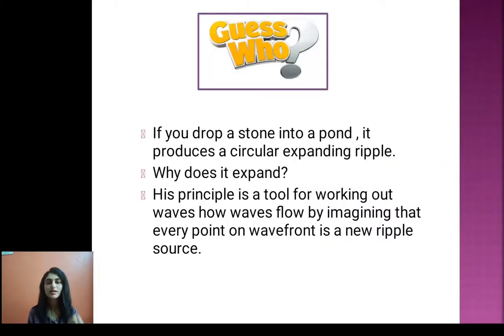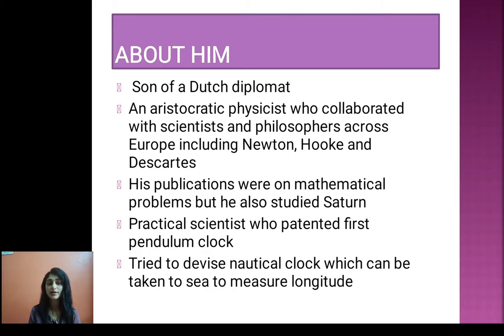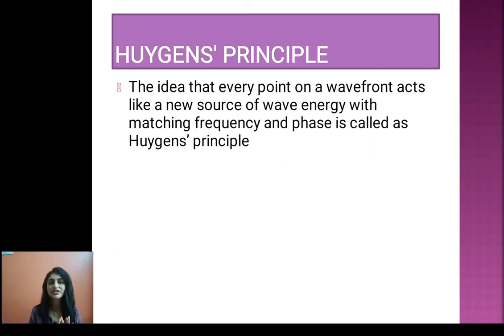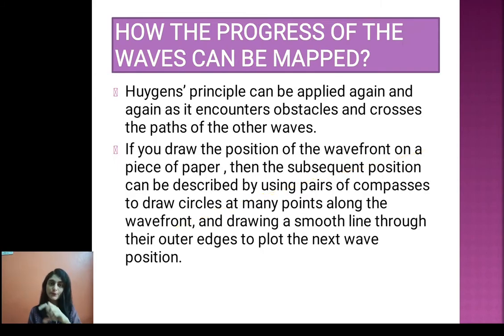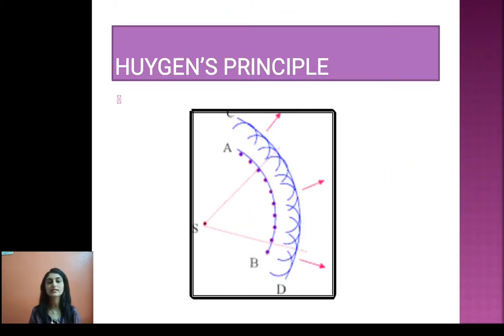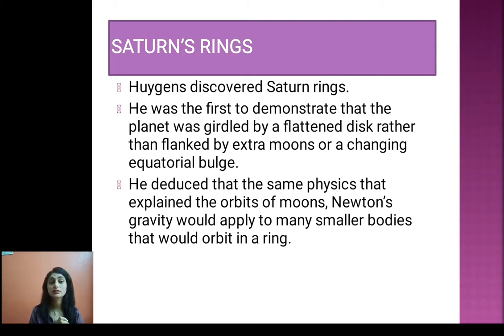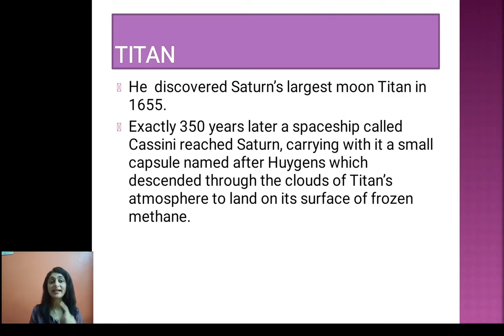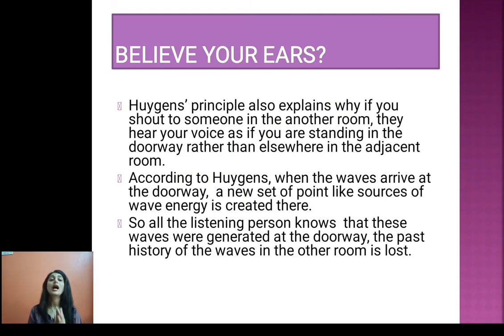Legends of the Physics world Part 11#Christiaan Huygens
Do you know who patented first pendulum clock?
Do you know who discovered Saturn's rings?
Do you know who discovered Titan, Saturn's largest moon?
Why if you shout to someone in another room, they hear your voice as if you are standing in the doorway rather than anywhere in the room?